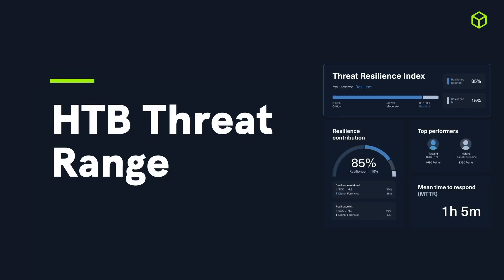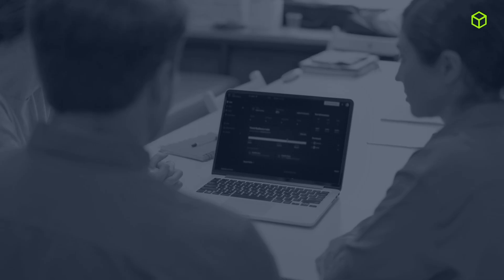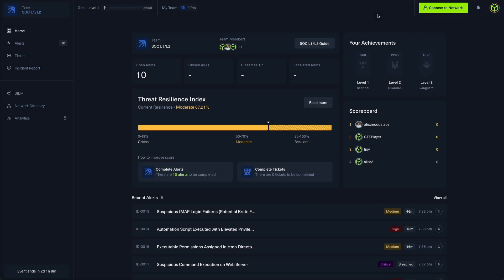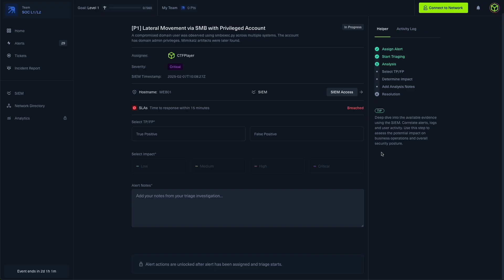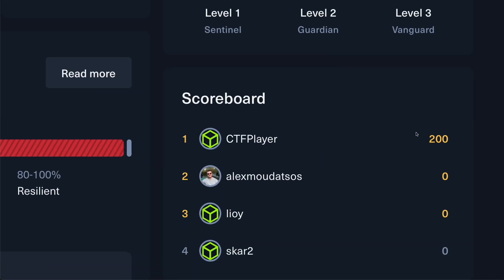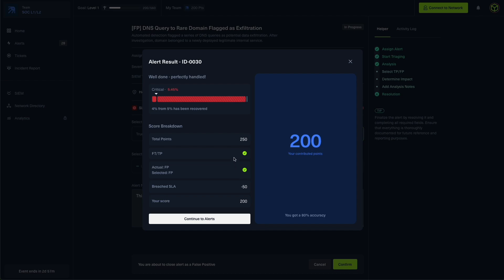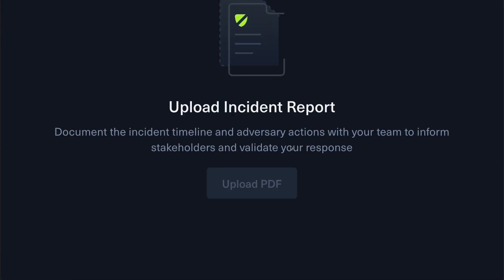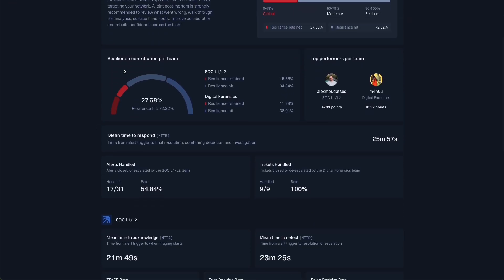HTB Threat Range | Measure resilience in real time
Are you ready for the ultimate SOC & DFIR readiness test?

Threat actors are evolving faster than ever, driven by AI, automation, and precision attacks. But how ready is your SOC and DFIR team to respond in real time?

Let us introduce you to HTB Threat Range, a groundbreaking, live-fire cyber simulation built to stress-test and measure your organization’s defensive readiness. It immerses SOC analysts, DFIR investigators, and IR leaders in real-world attack scenarios — all within a safe, sandboxed environment.

📊 Measure What Really Matters
Most organizations still rely on assumptions when it comes to security readiness. Threat Range changes that, turning your team’s performance into actionable, measurable intelligence with the Threat Resilience Index.
Watch how you will gain board-ready insights into:
• MTTA, MTTD, MTTI, MTTR
• True vs. false positive accuracy
• Operational resilience under pressure